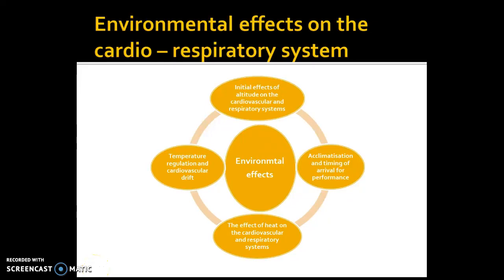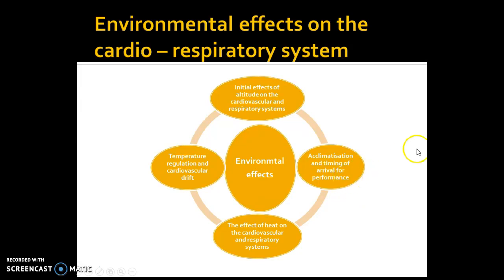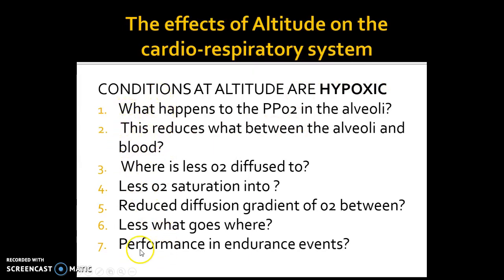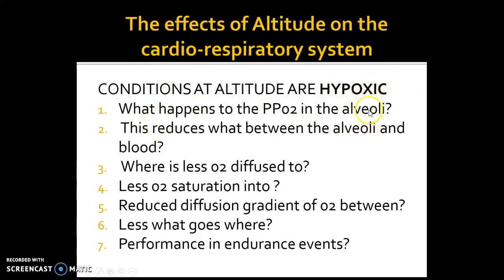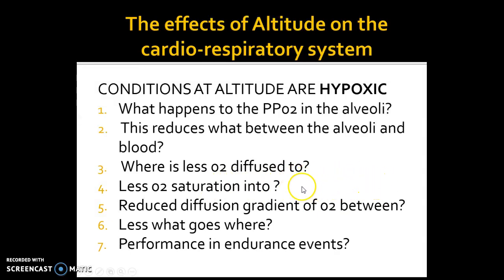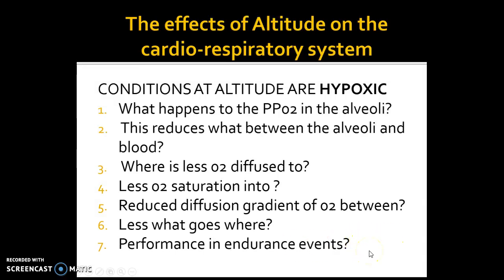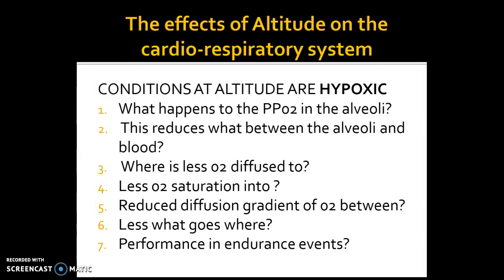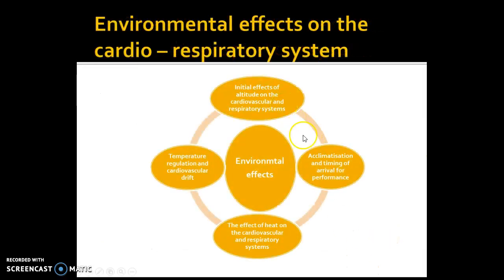A level PE - Exercise physiology - Altitude